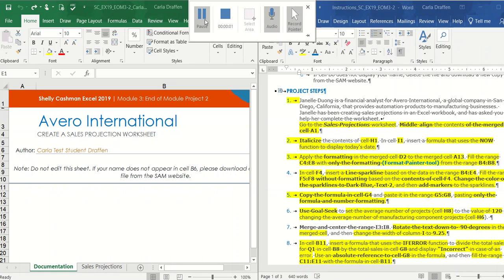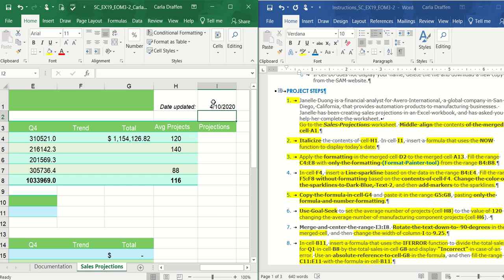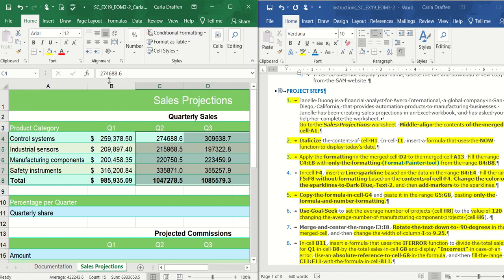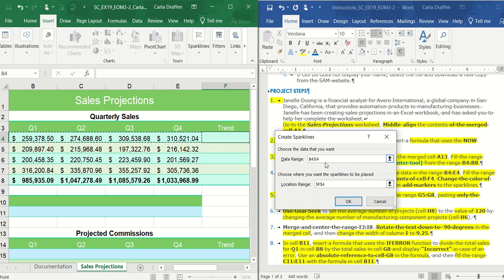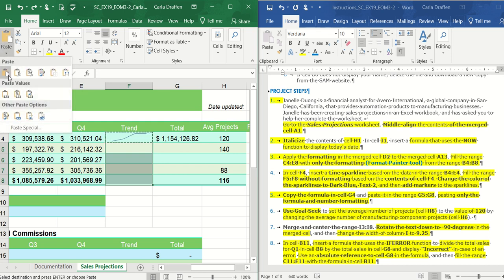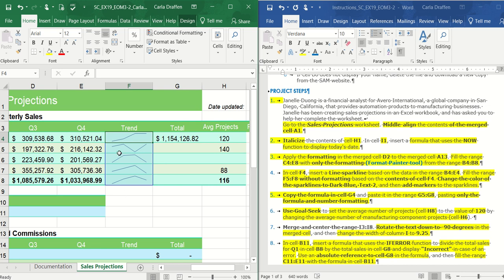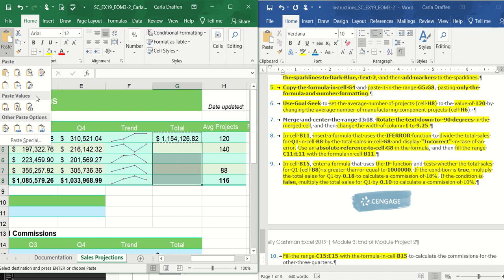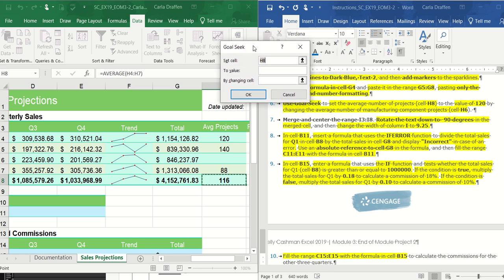1 EX 3 SAM EOM Project 2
Part 1 of Excel Module 3 SAM EOM Project 2